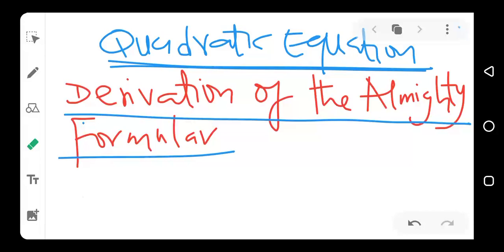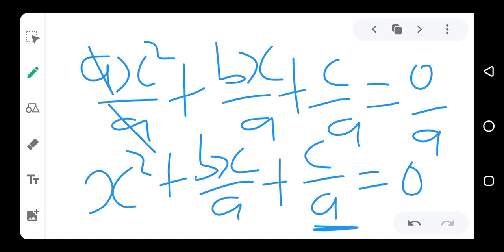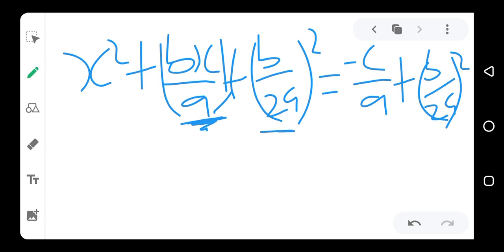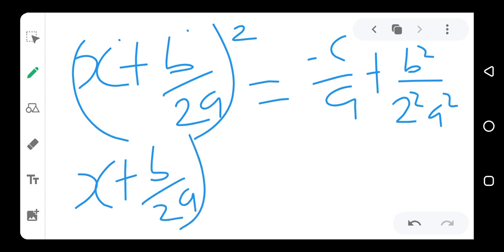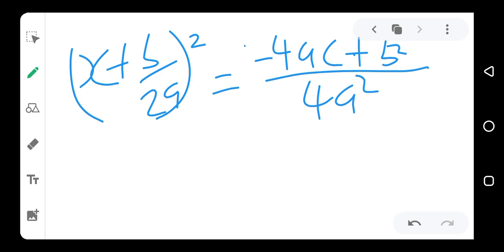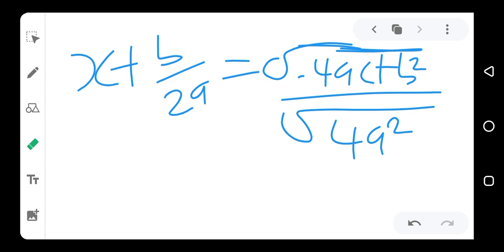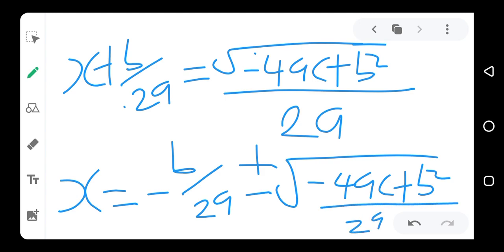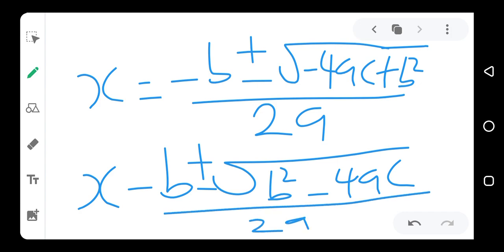Almighty Formula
How to derive the Almighty Formula